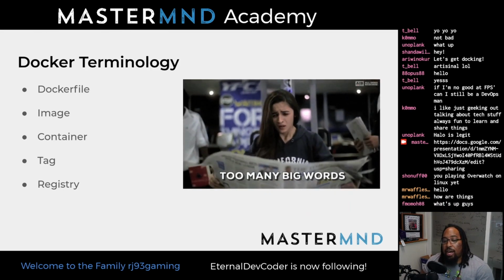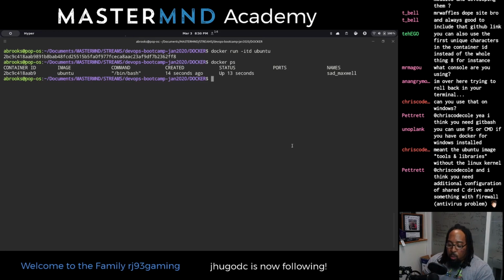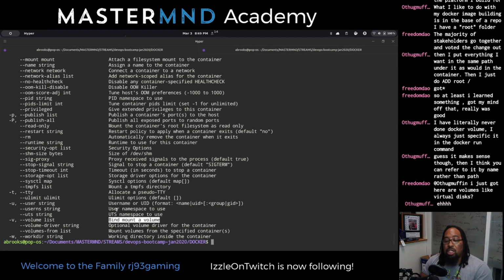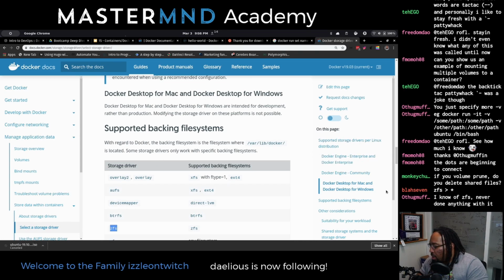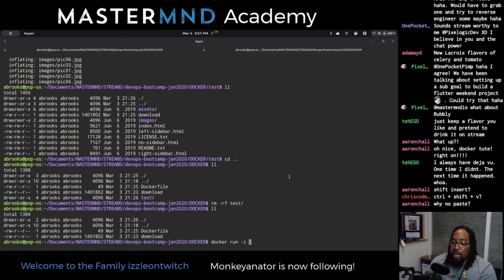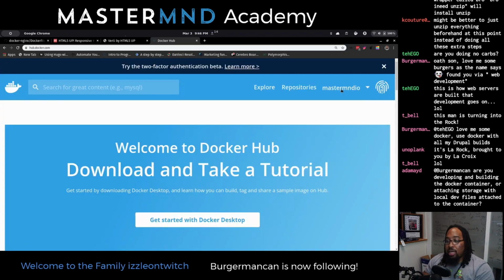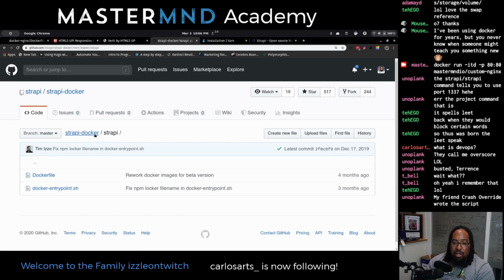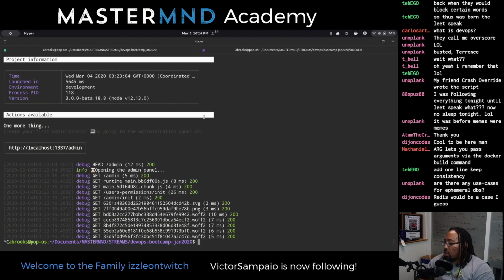Intro to DevOps - Intro to Containers Pt 2